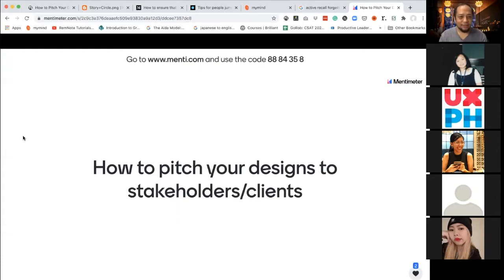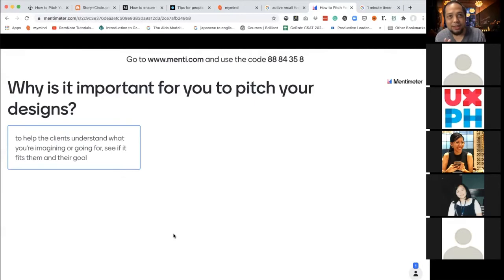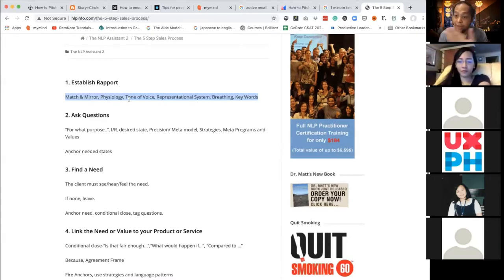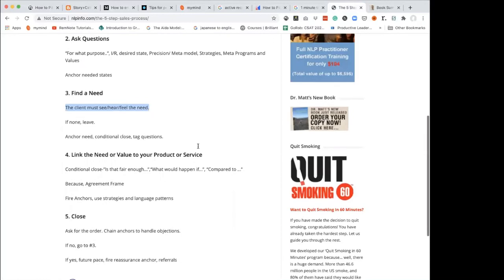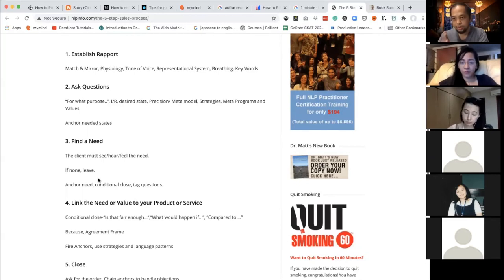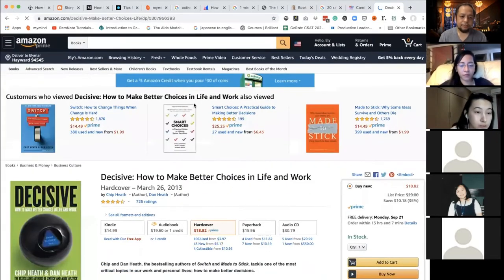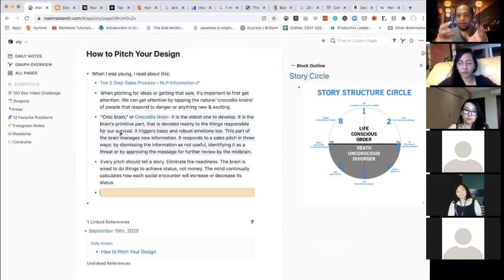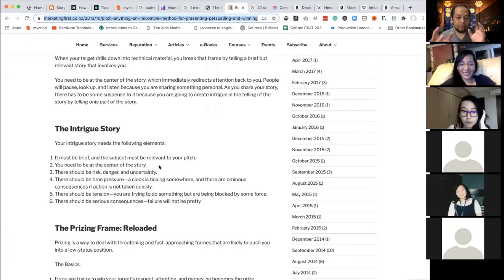How To Pitch Your Designs to Stakeholders & Clients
In today's episode, we talk to UXPH volunteers and discuss how to pitch ideas to stakeholders & clients.

DesignersOnCam is a channel dedicated to discussing Experience Design in the Philippines (both CX & UX).  We have conversations with designers, games, quizzes & learning activities that aims to introduce & teach people in the world of design.